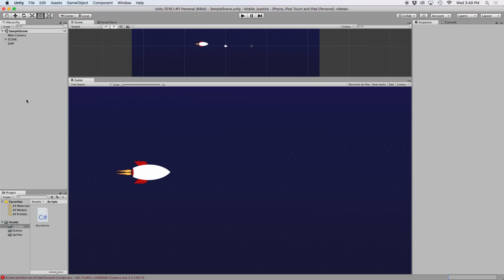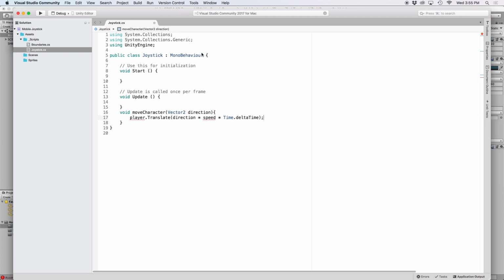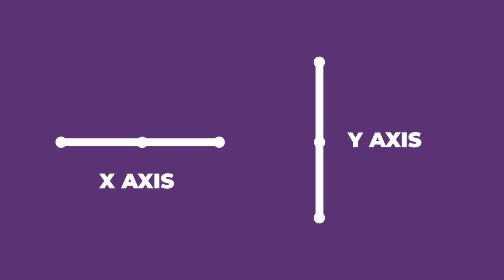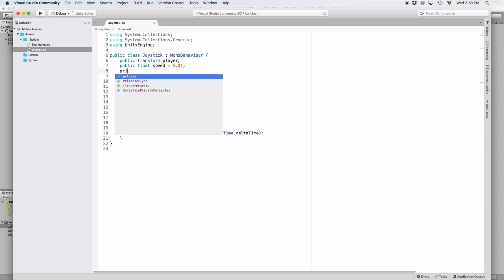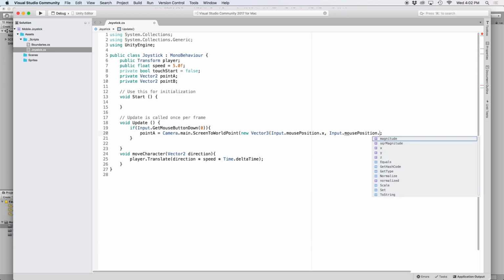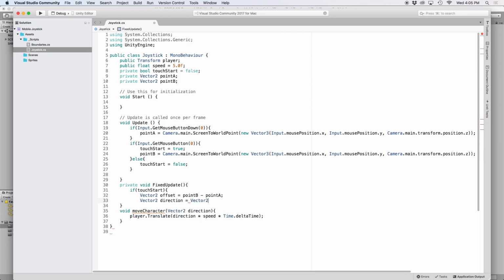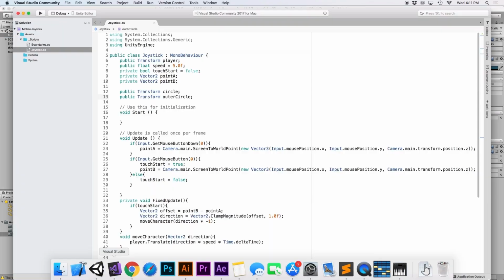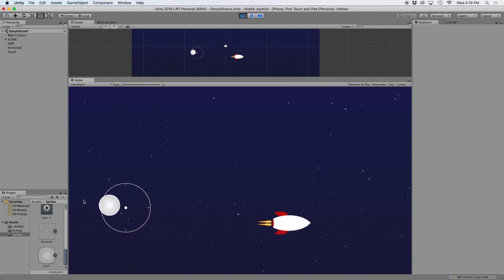Unity: Mobile Joystick Tutorial [NO PLUGINS]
In this tutorial I explain how to code a virtual joystick in Unity to be used for mobile or touch screen devices.
In this video you will learn:
0:52 - Create a new C# script
1:08 - Create a moveCharacter function
2:50 - Move with arrow keys or physical joystick
3:38 - How to calculate direction
5:08 - Mouse Position - Screen View vs. World View
7:50 - Setup a Visual Joystick
9:45 - Final Product